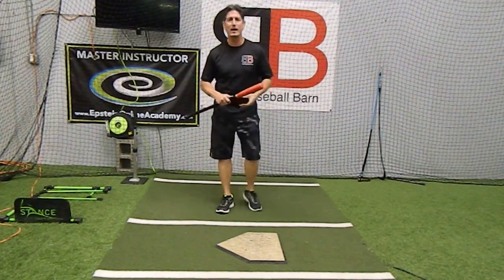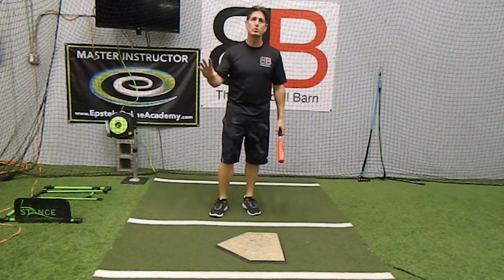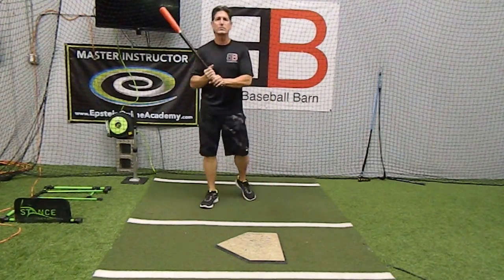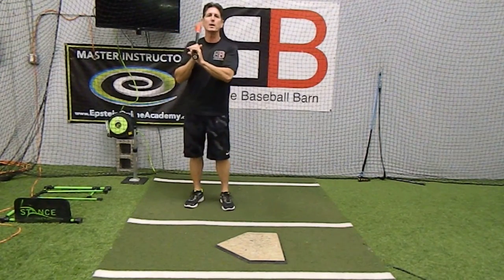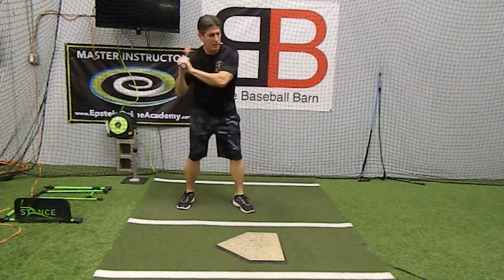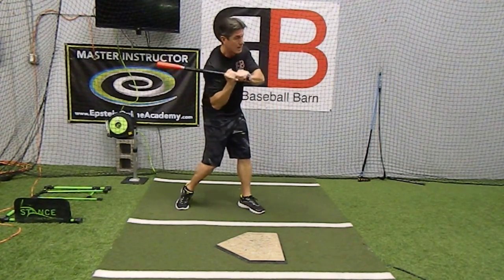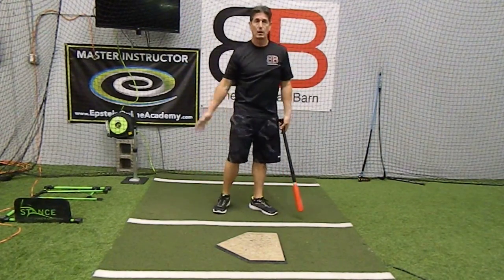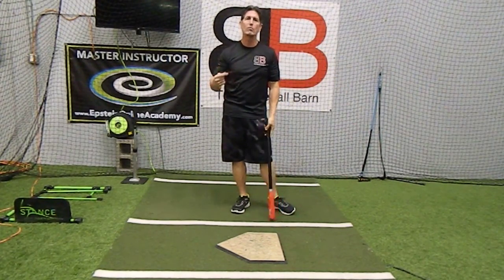Swing The Knob Not The Barrel - Baseball Barn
Coach Rich goes over an easy adjustment to recommendations of swinging the barrel or casting.